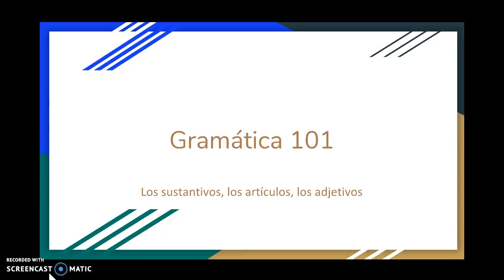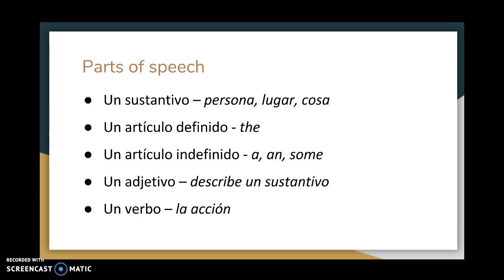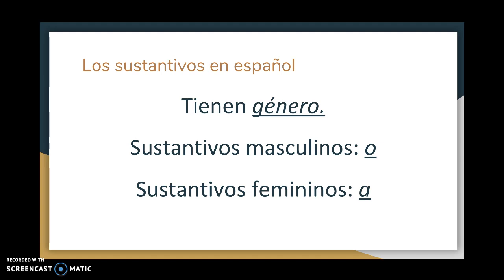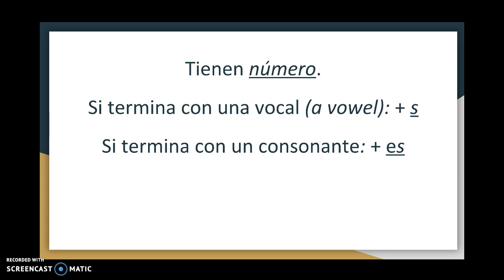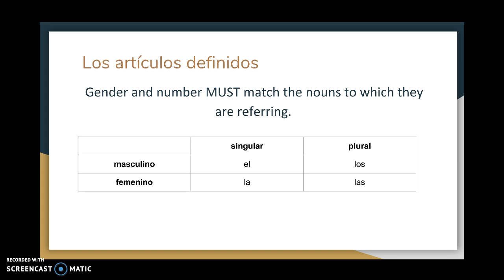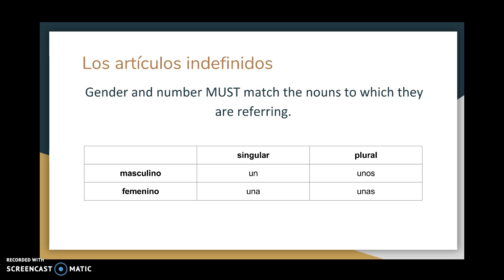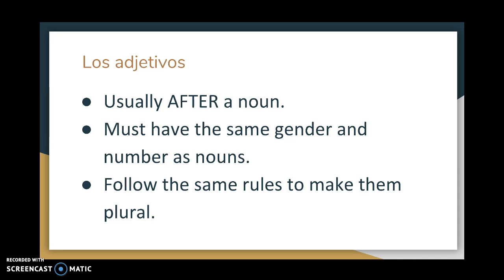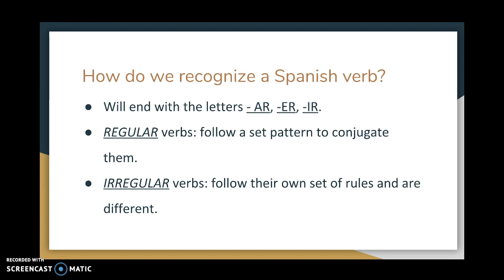Español 2 ACP: Gramática 101